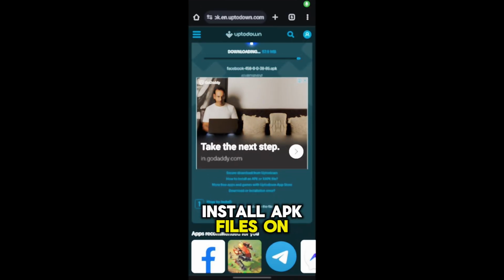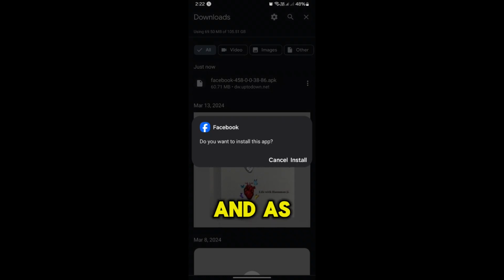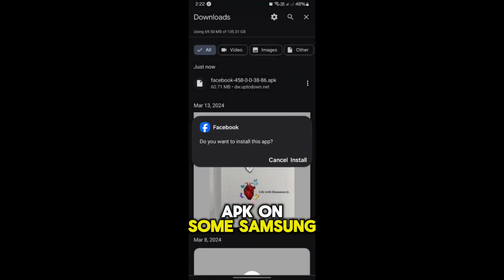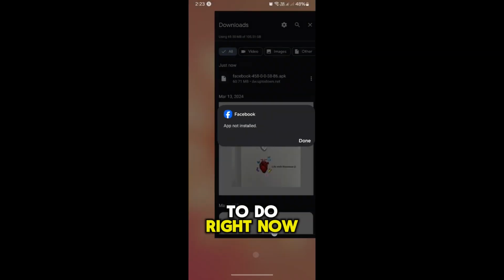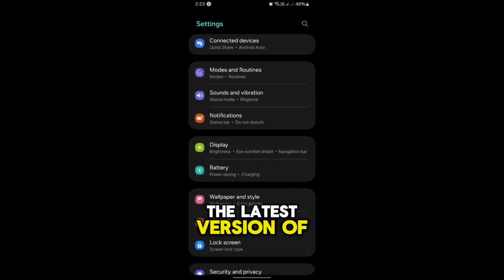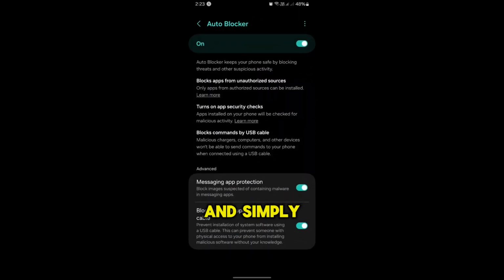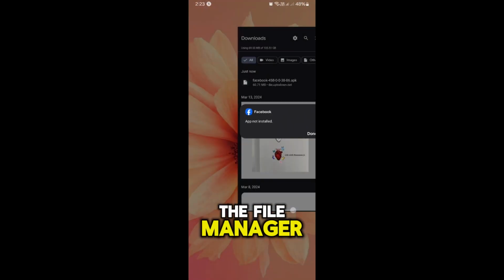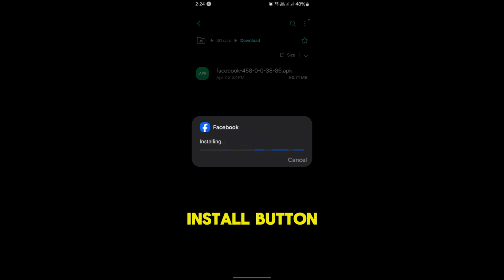How to Install any APK on Android (Install APK Files!) (Samsung Included) can't install apk file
How to Easily Install APK Files on ANY Android Device! With the Fix for can't install apk file.

Learn how to effortlessly install APK files on your Android device without any extra hassle! This tutorial guides you through the simple steps of downloading and installing APK files, unlocking a world of possibilities beyond the Play Store. No rooting required!

No matter if you're using a Samsung, Xiaomi/Redmi, Motorola, OnePlus, Huawei, Oppo, Vivo, LG, Google Pixel, or any other Android smartphone, this guide is for you.

🙏 ONE REQUEST - BE KIND: We believe in your support! YouTube values your likes, help us stay at the top (🔝) 0.51% by giving this video a thumbs up: Installing APK Files on Android and How to Fix Can't Install APK File, Auto Block and unknown sources.

About Learn and Solve with BackDroid:
Welcome to Learn and Solve with BackDroid! Our channel is dedicated to offering solutions to your Android queries through clear and concise video tutorials. Whether it's troubleshooting a specific app, enhancing performance, or uncovering new tricks, we've got your back.

About BackDroid:
BackDroid serves as an independent resource hub, aiding individuals in finding solutions to their tech dilemmas through informative articles and how-to guides.

About Fix It Kunal:
Fix It Kunal is your go-to tech companion, aiming to resolve your tech troubles with heartfelt assistance. With user-friendly guides, we address common issues related to Android devices and various apps, making tech solutions accessible to everyone.

Keep in touch with us through various platforms:
🗨️ Ask Kunal: Have a question? Check out the "Ask Kunal" section on our website for answers.